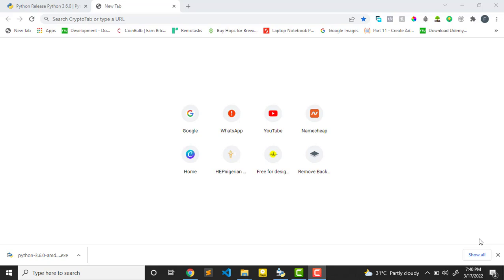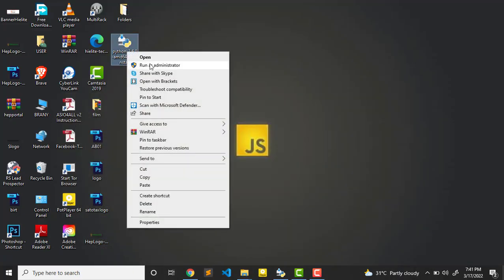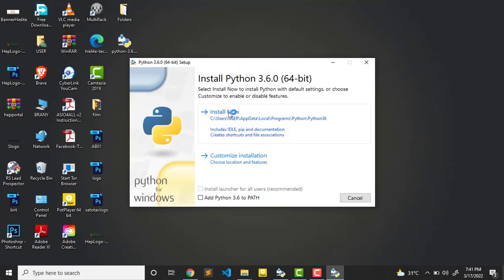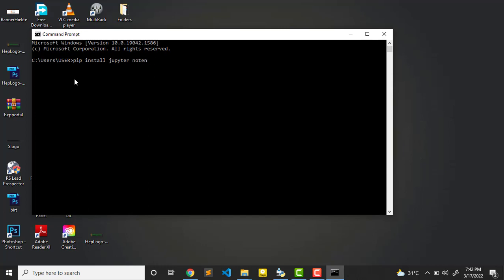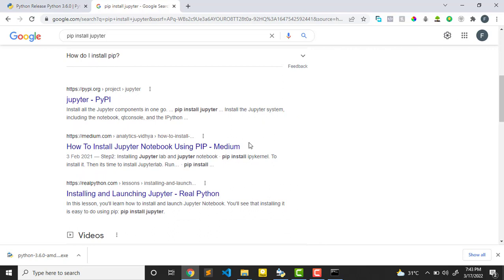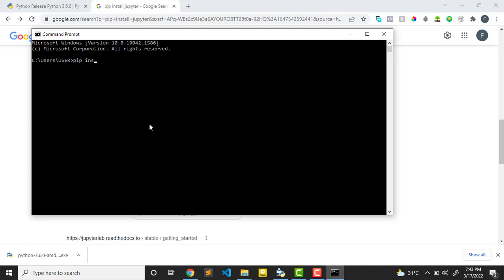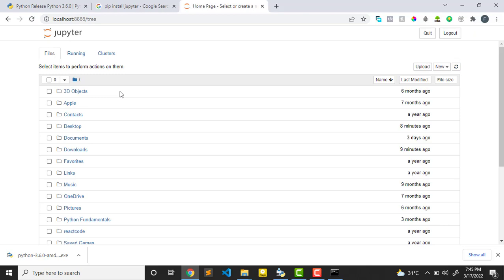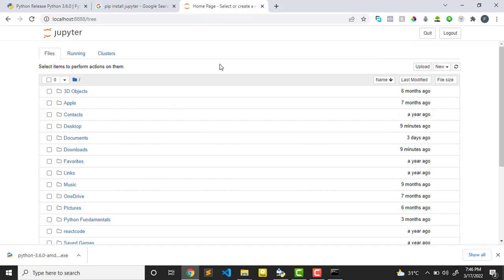01 Python and Jupyter notebook Installation